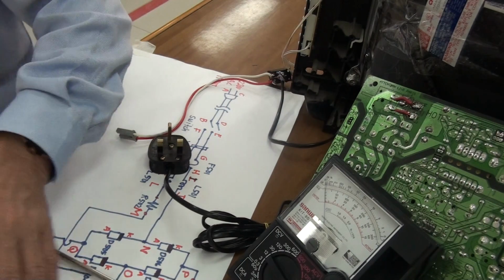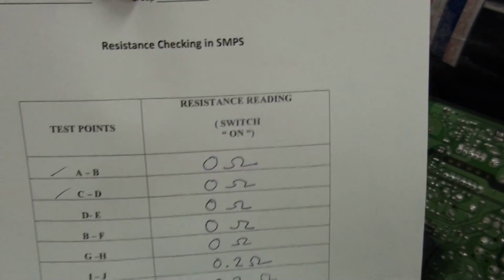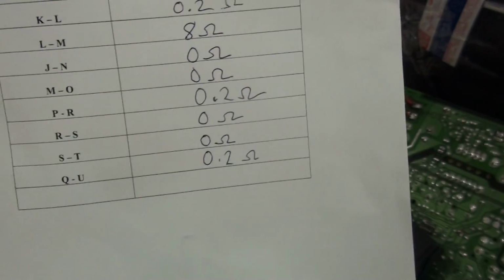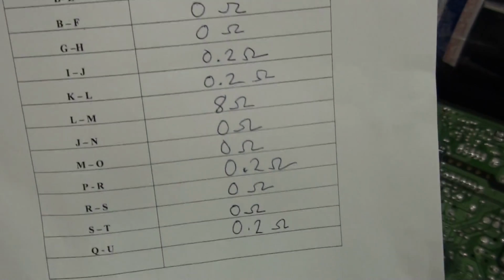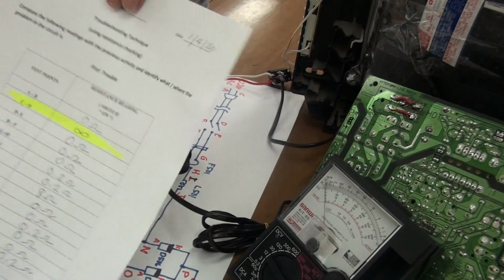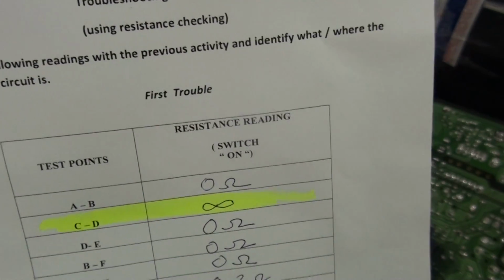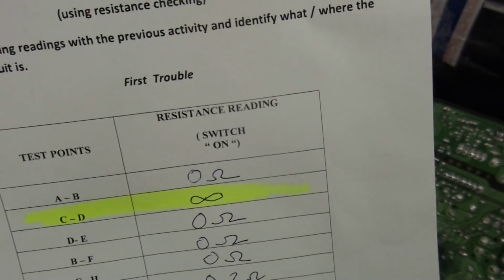Week 5 Day 2 Solution for the first Trouble EEMaintenance Batch 11 Electronics Mr Red